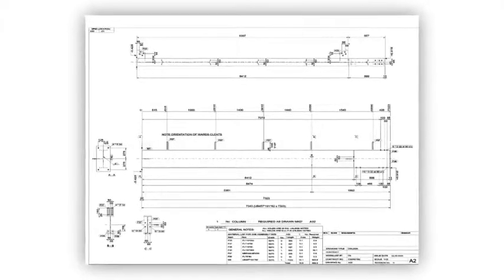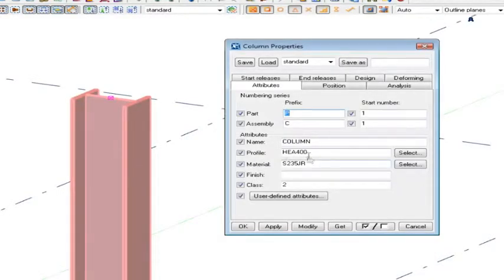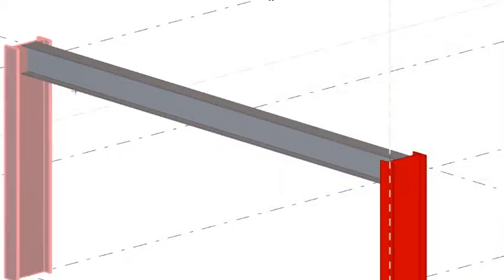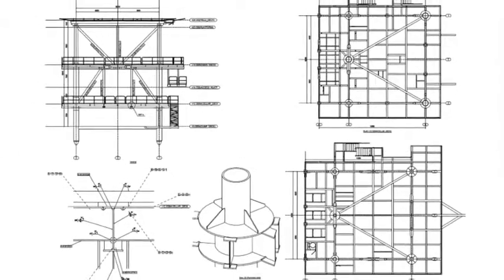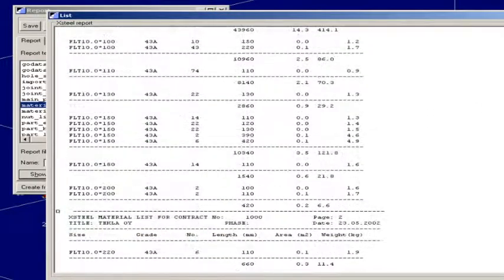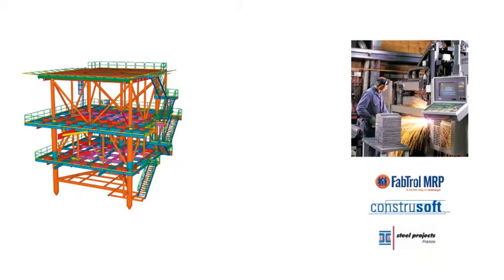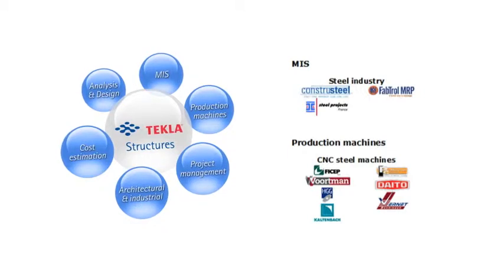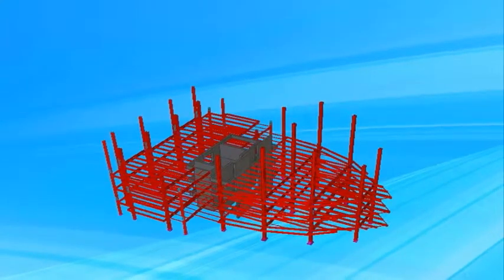Ứng dụng Tekla Structures cho kết cấu thép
Ứng dụng phần mềm Tekla cho kết cấu thép